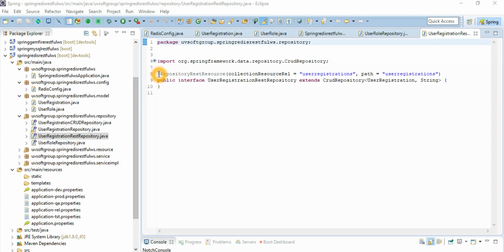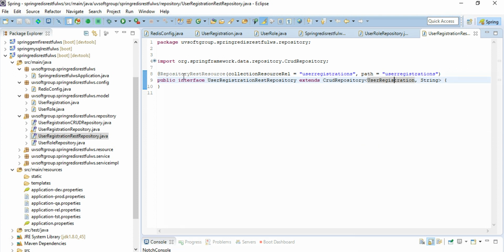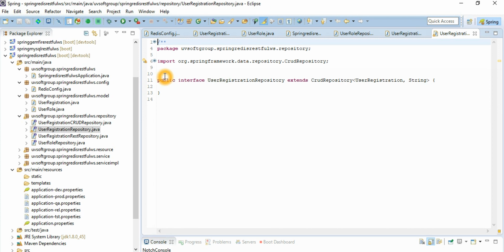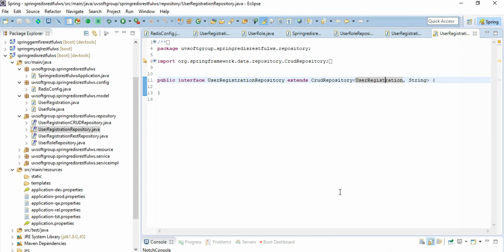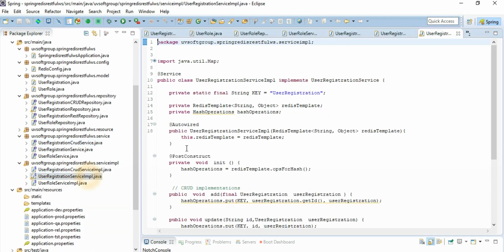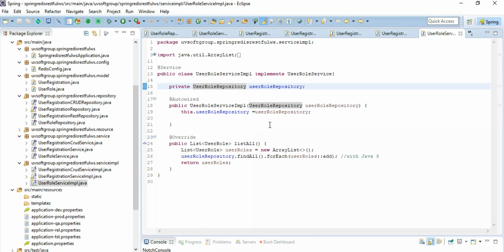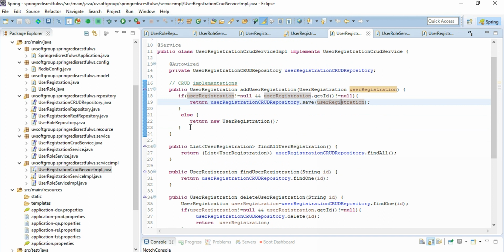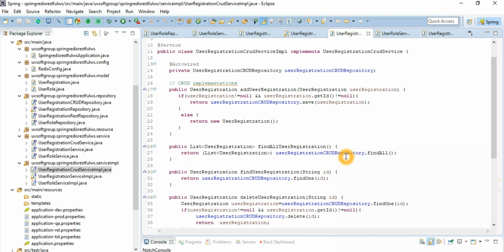26_5: Redis | REST API | Web Services | Spring Boot | Custom APIs for CRUD operations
Hope this video will be interesting in Custom REST APIs or RESTFUL APIs or Microservices development base on Redis No-SQL database, spring boot, and spring data to be helpful for those who are interested.
Technology & Tools used:
1.Eclipse IDE
2.Java 8+, Spring Boot, and Google Postman(REST APIs Client Testing)
3.Spring boot DevTool and Actuator  tools
4.Micrometer, Prometheus, and Grafana monitoring tools
5.Maven as a building tool
6.Redis NoSQL database in-memory data structure
7.jar based packaging(springbootrestfulwsRedishs-0.0.0.1.jar)
8.External or client-side configuration & deployment(Development, Production, and Test) and Web GUI/UI testing
9.Spring Boot profiles & Application Profiles